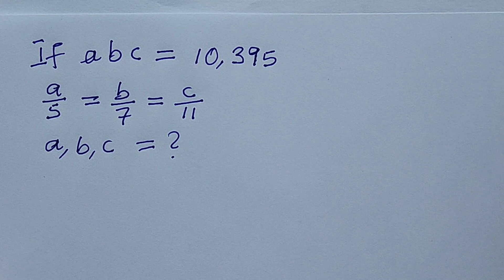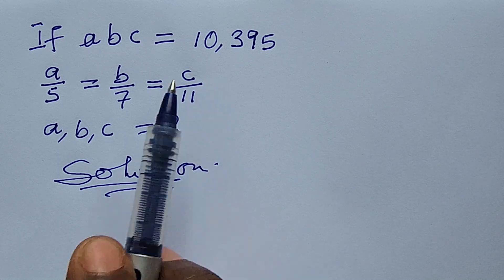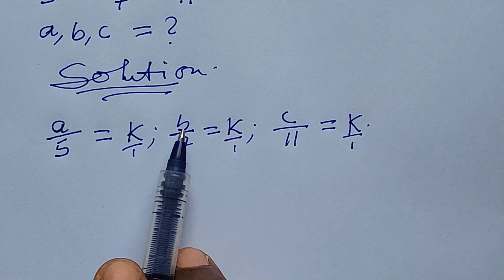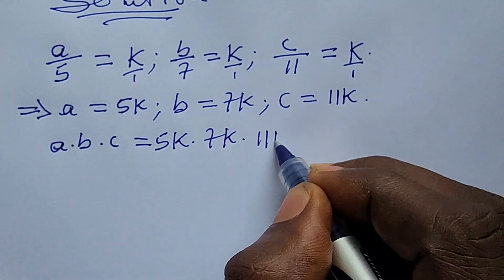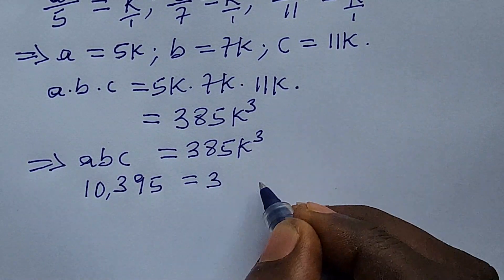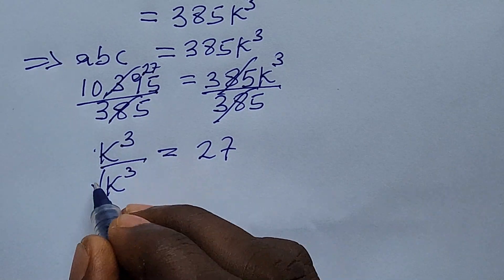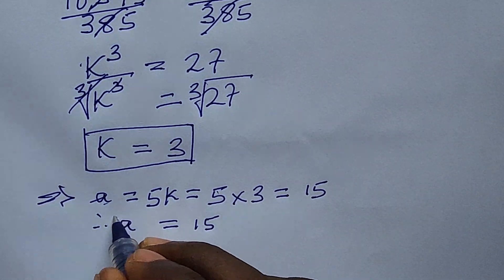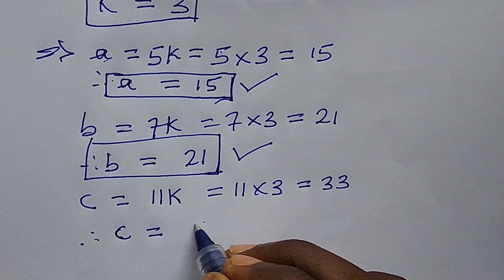A Very Nice Algebra.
Hello class, here is another math video you will learn a thing from.
Watch with keen attention please 🙃🙃